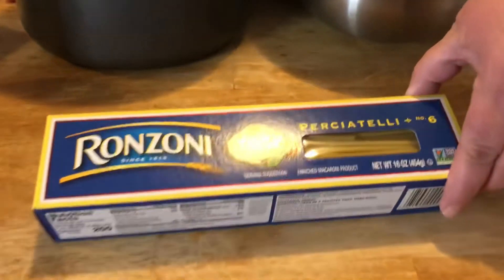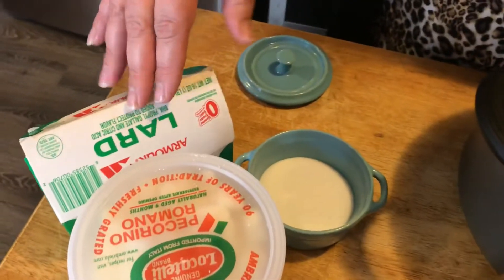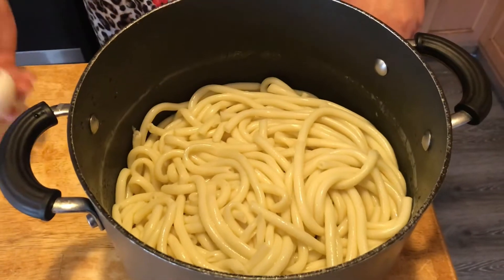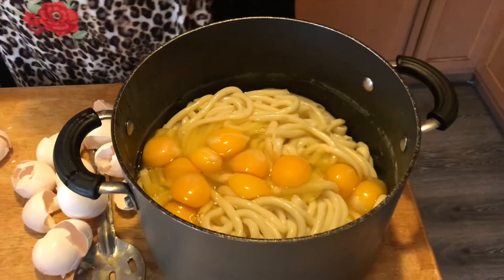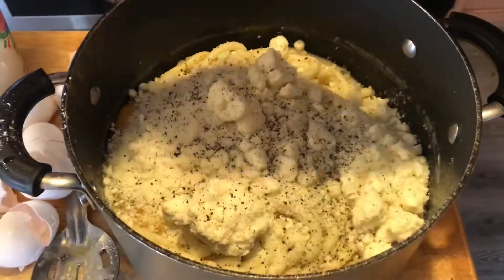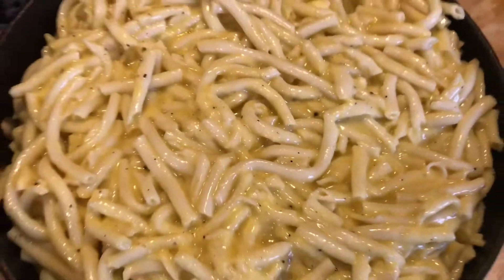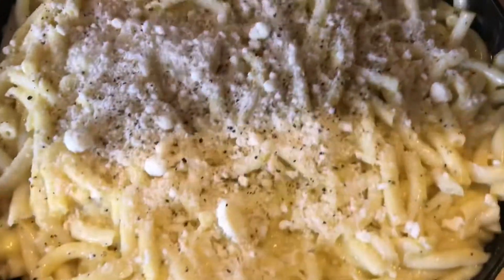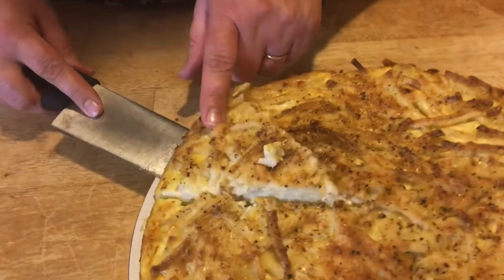How to make my Grandmother's Pastiera Moschianesse Per La Settimana Santa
lb of Perciatelli pasta or  other long pasta like maccheroni or spaghetti
1 dozen  eggs
3/4 lb Grated Pecorino Romano cheese
1-2 tsp of black pepper (to taste)
2 Tbs Lard or butter
t Tbs salt for pasta water
bake on 350 for 1 hour or until crisp and brown